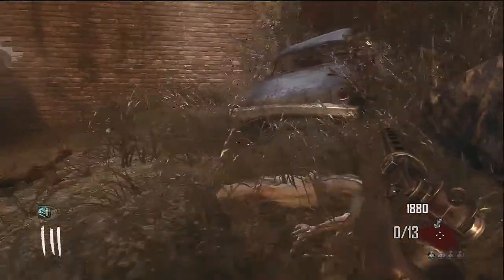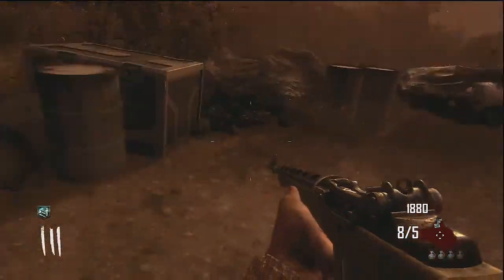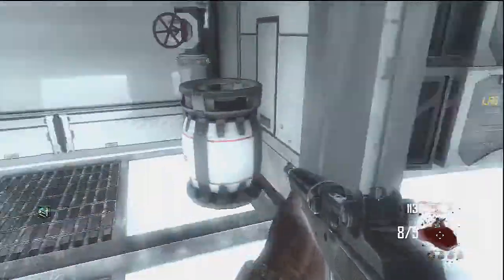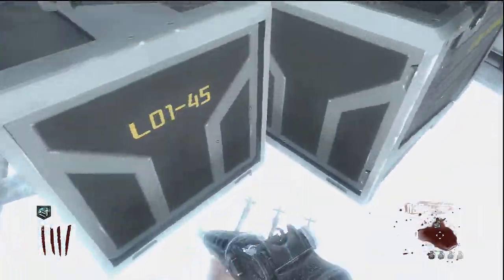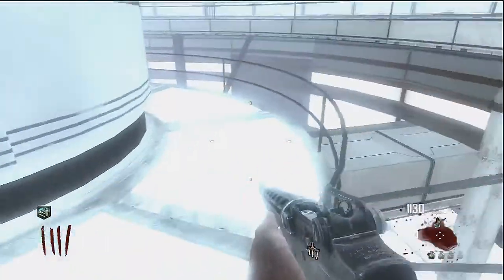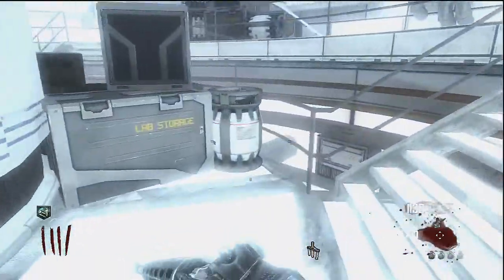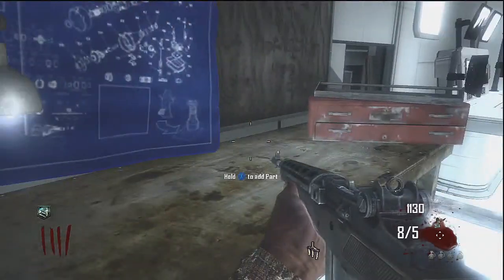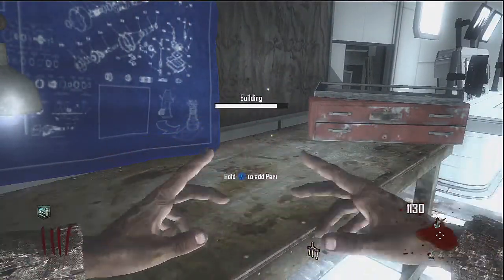Power Switch : How To Build The Power Switch On TranZit (Call of Duty Black Ops 2)